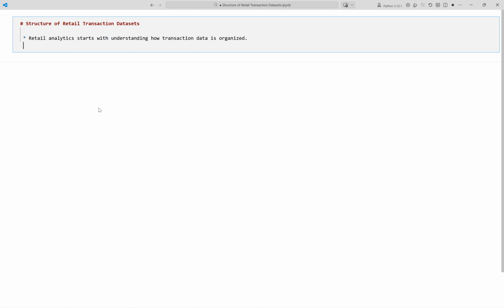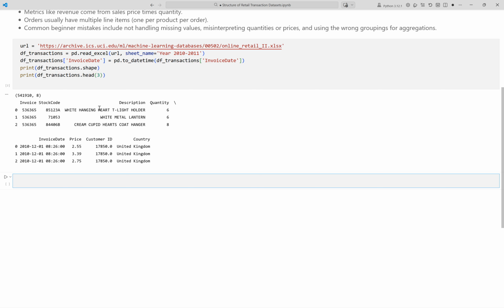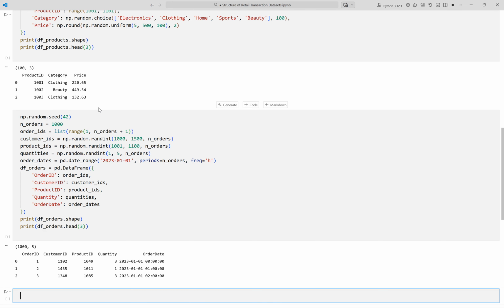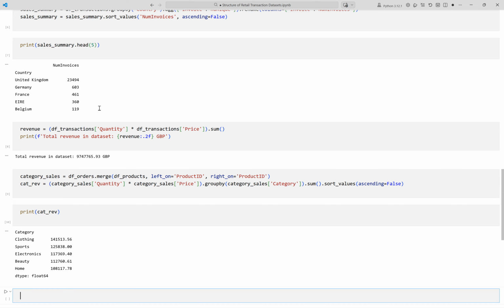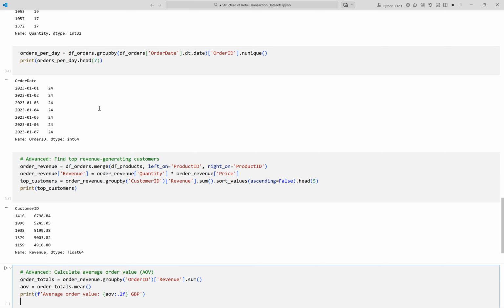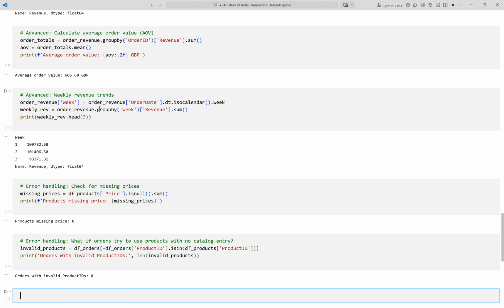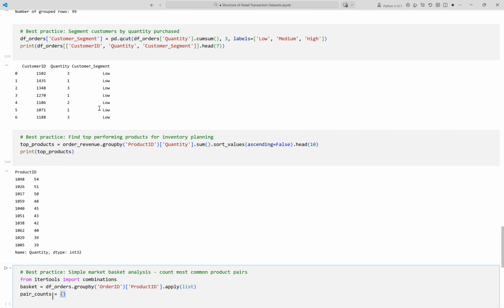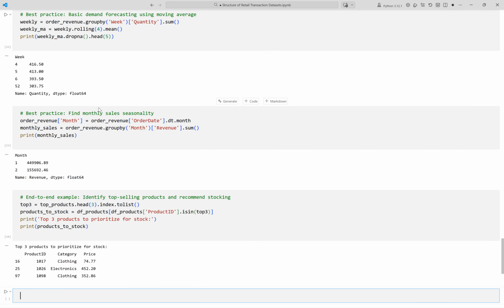Structure of Retail Transaction Datasets for Data Analytics Training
Learn how to analyze retail transaction data for actionable business insights using Python. This video covers the structure of retail data sets, key metrics like revenue and order value, and best practices for data cleaning and aggregation. You will see step-by-step demonstrations of merging data, grouping by relevant fields, and avoiding common mistakes in retail analytics.

Follow along as we explore real-world e-commerce data, calculate sales by country and category, identify top customers and products, and use time-based aggregation to reveal trends. The lesson also covers customer segmentation, market basket analysis, and forecasting demand to support inventory and marketing decisions.

00:00 Introduction to retail transaction data
00:28 Importing and preparing data
01:03 Understanding retail data structures
01:30 Loading and previewing transaction data
02:12 Exploring data columns and their meaning
03:16 Creating a product catalog
04:18 Simulating retail orders
05:39 Aggregating sales by country
06:29 Calculating total revenue
07:17 Revenue by product category
08:12 Identifying top customers by quantity
08:54 Analyzing daily sales trends
09:35 Top customers by revenue
10:31 Calculating average order value
11:20 Weekly revenue trends
12:04 Checking for missing prices
12:44 Validating product IDs in orders
13:28 Grouping errors and best practices
14:16 Customer segmentation for marketing
15:04 Ranking best-selling products
15:51 Market basket analysis basics
16:52 Forecasting demand with moving averages
17:37 Monthly revenue and seasonality
18:29 End-to-end business recommendation